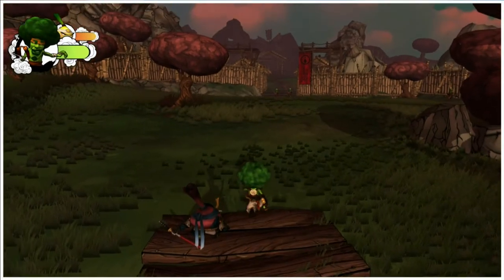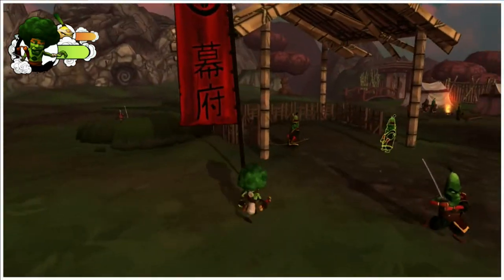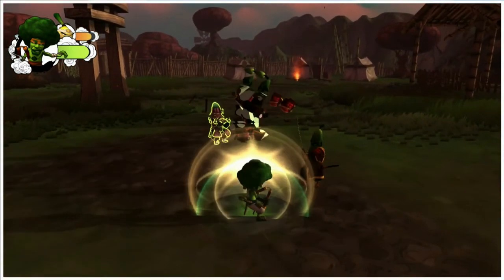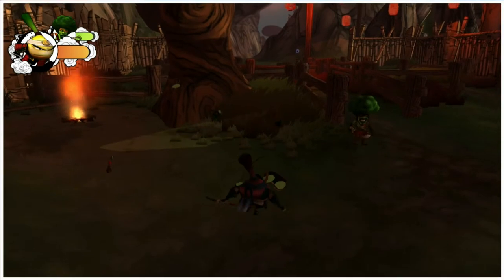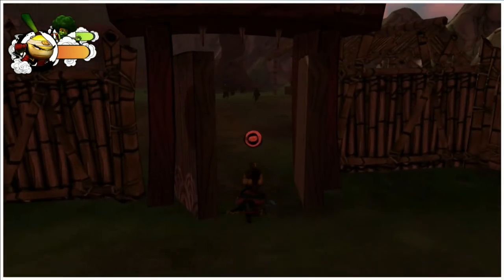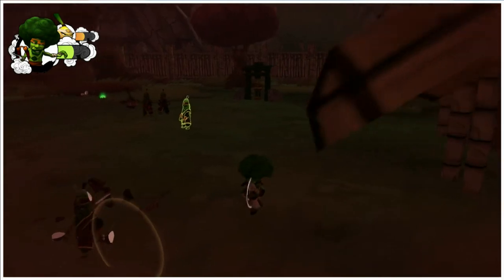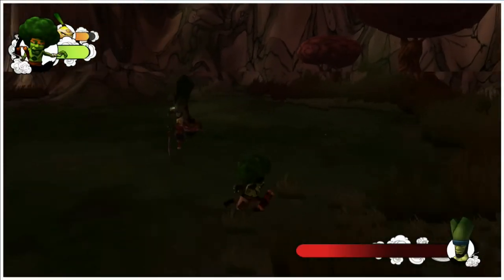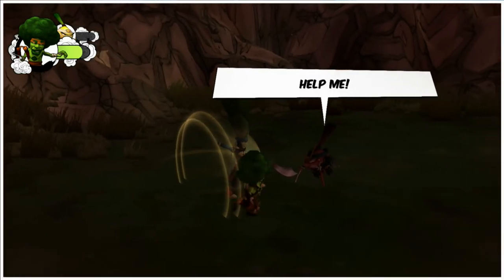Let's Play "Yasai Ninja" - Episode 3 - Leek Town